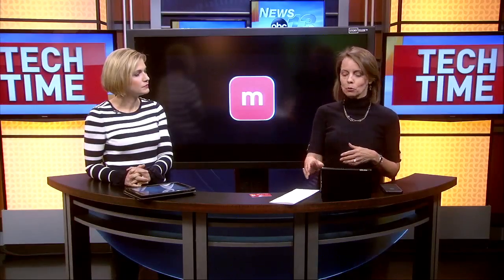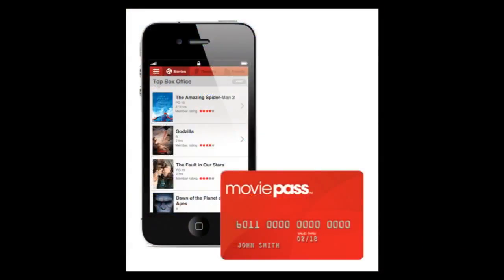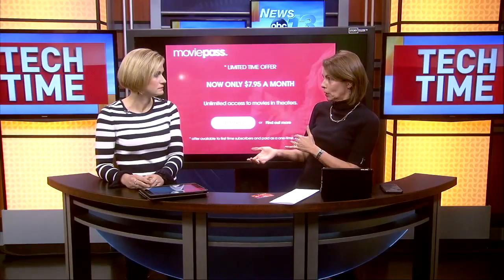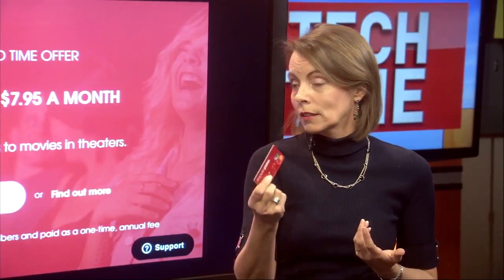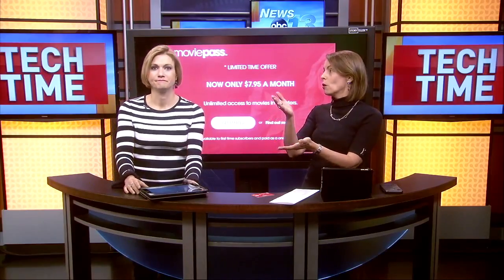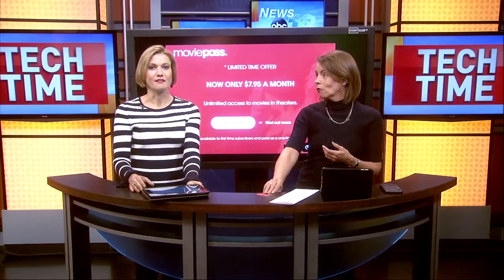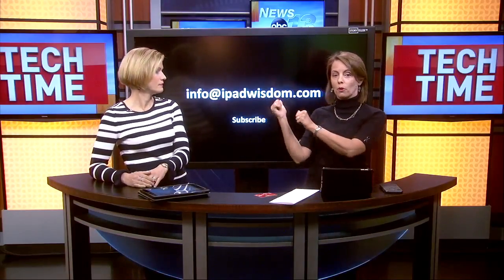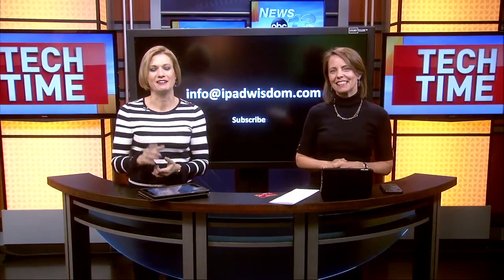How to use MoviePass app to get discounted movie tickets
Going to the movies multiple times a month can start adding up, unless you use MoviePass. MoviePass is a monthly subscription service that lets you see movies throughout the month at the theater for a $9.95 monthly fee.  See how MoviePass works in today's tech tip.